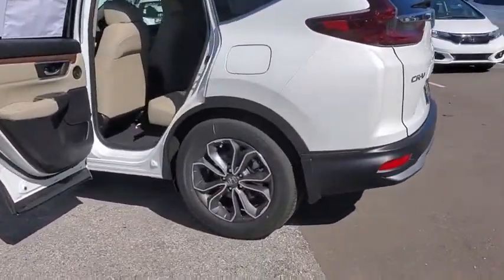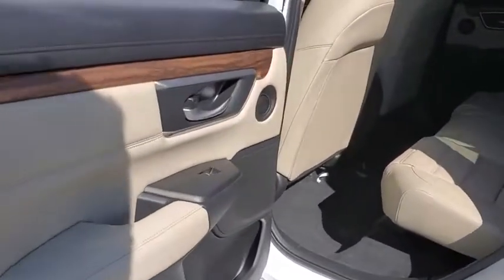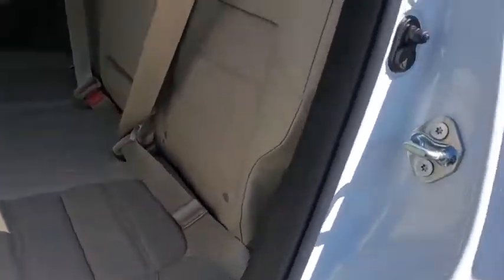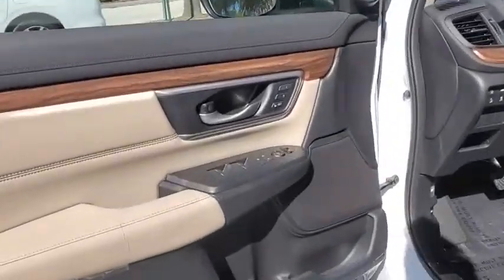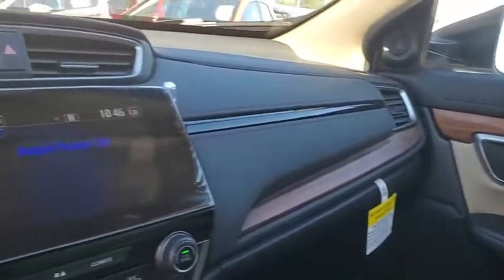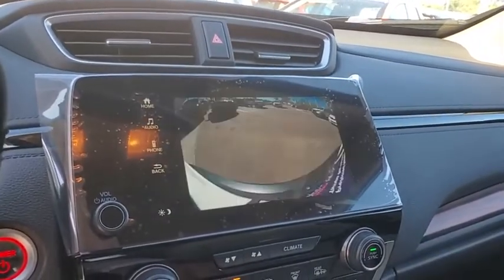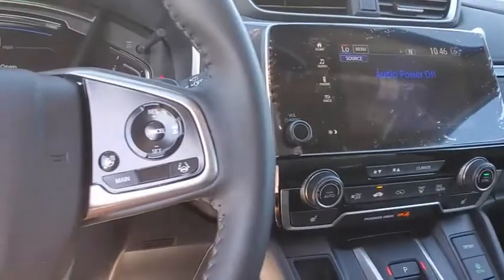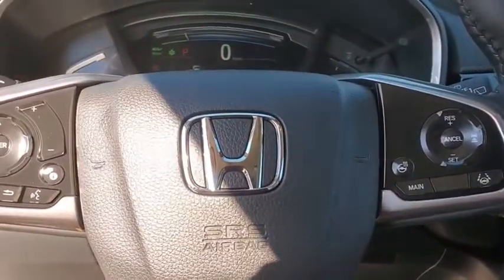2020 Honda CR-V_Hybrid Tampa, Clearwater, St. Petersburg, Pinellas Park, Palm Harbor, FL LE021501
Platinum White Pearl New 2020 Honda CR-V_Hybrid available in Tampa, Florida at Crown Honda. Servicing the Clearwater, St. Petersburg, Pinellas Park, Palm Harbor, FL area.

Crown Honda
7671 U.S. Hwy. 19 N.

This vehicle comes well equipped with 4-Wheel Disc Brakes 8 Speakers ABS brakes Air Conditioning Alloy wheels AM/FM radio: SiriusXM Apple CarPlay/Android Auto Auto High-beam Headlights Auto-dimming Rear-View mirror Automatic temperature control Brake assist Bumpers: body-color Compass Delay-off headlights Driver door bin Driver vanity mirror Dual front impact airbags Dual front side impact airbags Electronic Stability Control Exterior Parking Camera Rear Four wheel independent suspension Front anti-roll bar Front Bucket Seats Front Center Armrest Front dual zone A/C Front fog lights Front reading lights Fully automatic headlights Garage door transmitter: HomeLink Heated door mirrors Heated Front Bucket Seats Heated front seats Heated steering wheel Illuminated entry Leather Seat Trim Low tire pressure warning Memory seat Occupant sensing airbag Outside temperature display Overhead airbag Overhead console Panic alarm Passenger door bin Passenger vanity mirror Power door mirrors Power driver seat Power Liftgate Power moonroof Power passenger seat Power steering Power windows Radio data system Radio: 180-Watt AM/FM/HD/SiriusXM Audio System Rear anti-roll bar Rear seat center armrest Rear window defroster Rear window wiper Remote keyless entry Security system Speed control Speed-sensing steering Speed-Sensitive Wipers Split folding rear seat Spoiler Steering wheel mounted audio controls TBD Axle Ratio Telescoping steering wheel Tilt steering wheel Traction control Trip computer Turn signal indicator mirrors and Variably intermittent wipers. Platinum White Pearl 2020 Honda CR-V Hybrid AWD EX-L